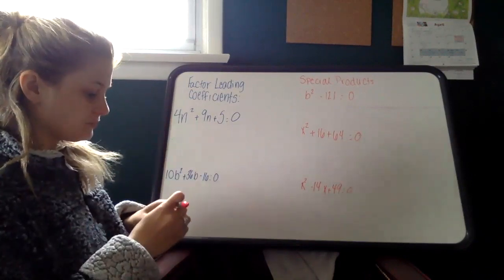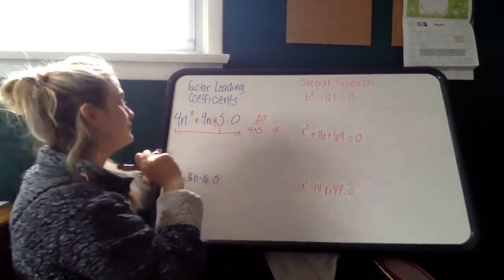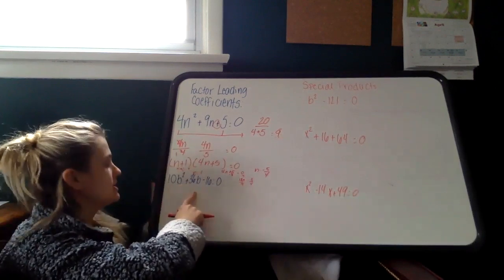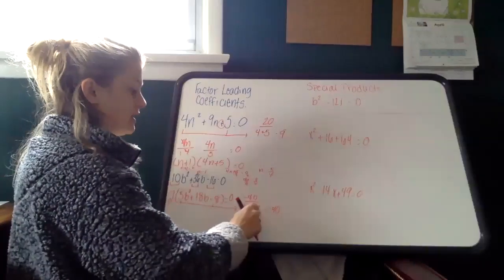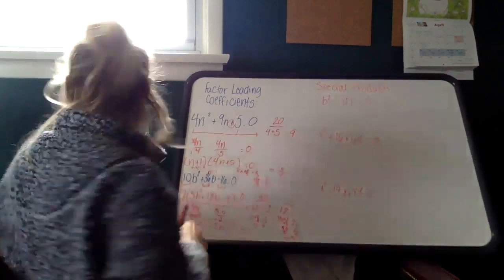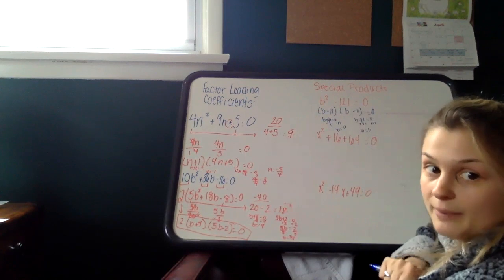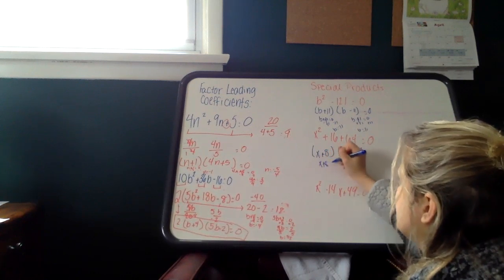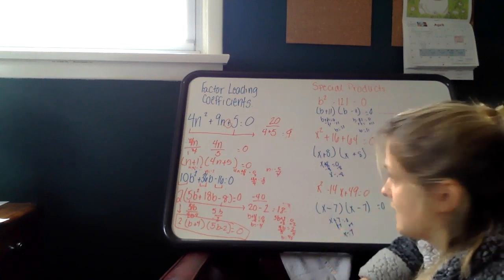Factor Trinomials Leading Coefficients & Factor Special Products